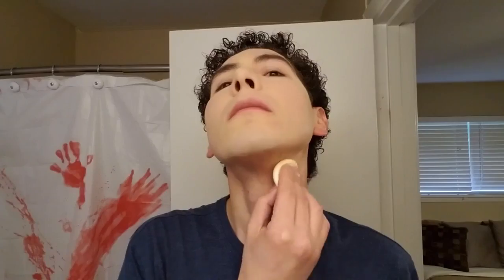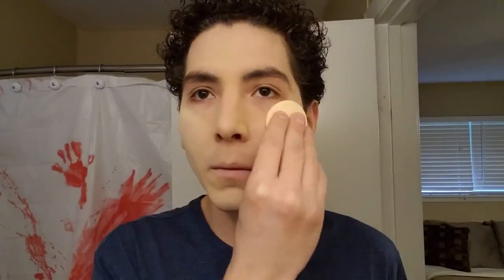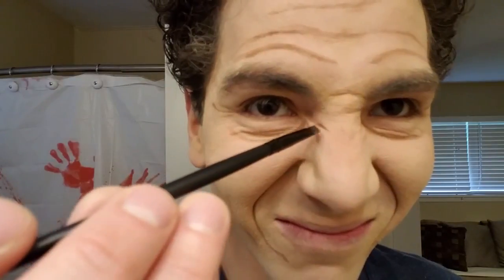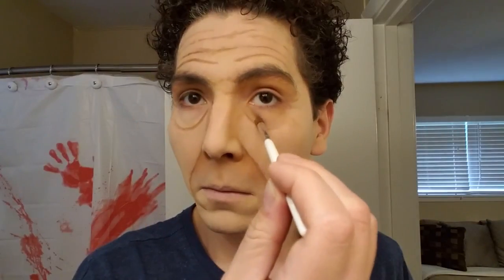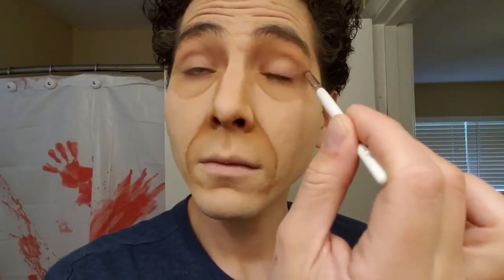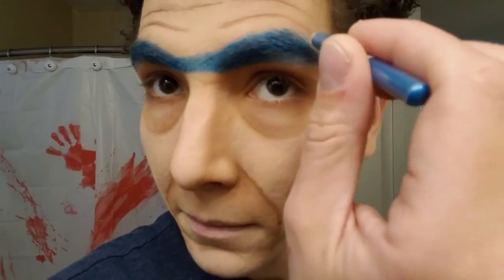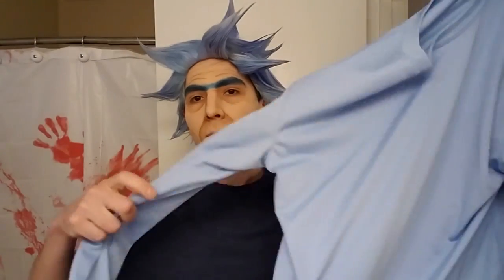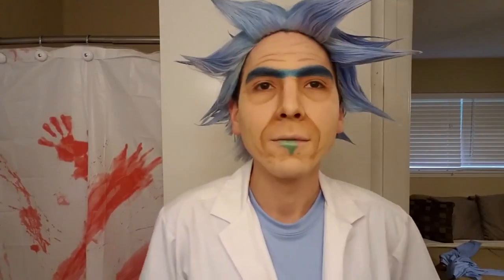Rick Sanchez Makeup and Cosplay Tutorial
You can also see the same content on my Twitch account under the same name.

Products used in this video include:

* Ultra Touch Powder Foundation by NYX Professional Makeup

* All Matt Plus Shine Control Powder by Catrice Cosmetics

* Round Sponges
* Hard Candy Take Me Out Liner Splish Splash
* Hard Candy Take Me Out Liner Kryptonite
(All three I got from Walmart)

* Anogol Hair Cap+ Layered Silver Bleach Cosplay Wig Hitsugaya Toushirou DM-509 by Anogol

* Canvas Web Belt Military Style with Brass Buckle and Tip 54" Long by BC Wear

* Hanes Men's Long Sleeve Cool DRI T-Shirt (50+ UPF) Light Blue

(Walmart currently has a much cheaper price on their website than what I had to originally pay for mine)

* Got2b glued Blasting Freeze Spray screaming hold for hair by Schwarzkopf

(Got it from HEB)

* Men's Long Lab Coat by Wonderlab

(Uniform Destination)

And I got the George Pants from Walmart. Almond or Mocha color.

Other Tutorials:

I'm Pickle Rick! by Madeyewlook

RICK AND MORTY ✩ Rick Sanchez Make Up Tutorial! ✩ by Muertekai FX

Tutorial: Spiking 101 by Arda Wigs

Wig Styling Tutorial (Sora/Spiking) by ShinraiFaith

Music

Sample of the theme song from Rick and Morty.

human music by OMMO

Rick & Morty GET SCHWIFTY (Trap Remix) by Trap Music NOW.

Justin Roiland and Dan Harmon are the creators of Rick and Morty. Please support by watching it on Adult Swim.